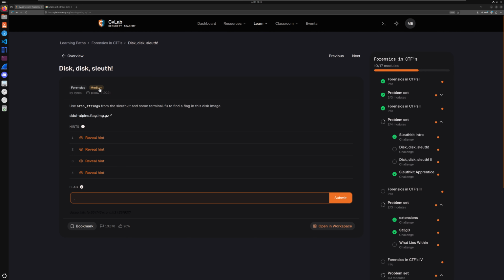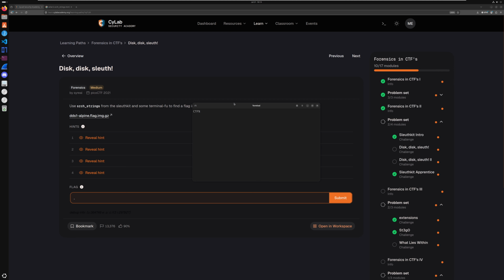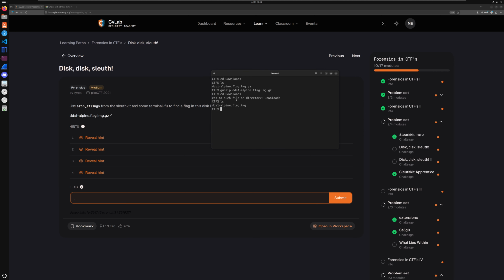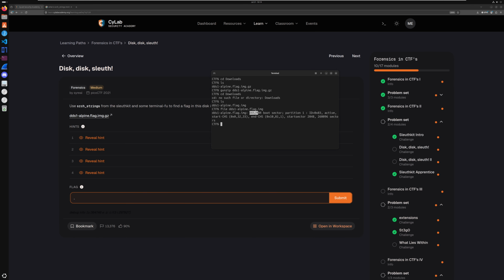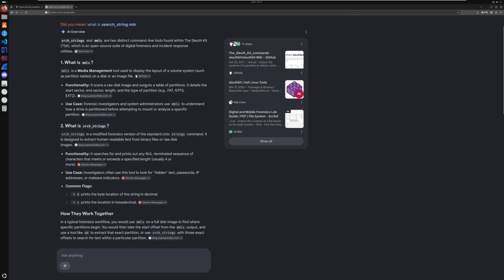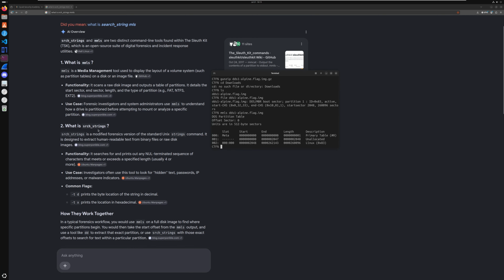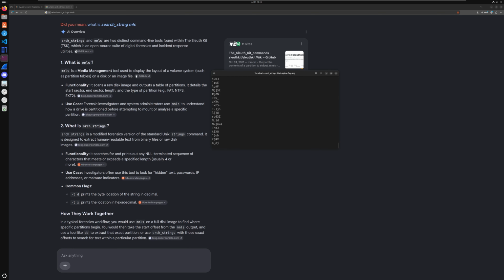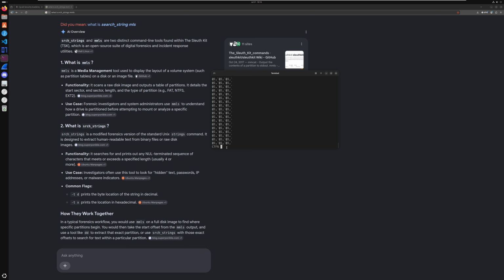Investigating a Compromised Drive | CyLab "Disk Disk Sleuth!" Walkthrough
In this video, we dive into the CyLab Security Academy "Disk Disk Sleuth!" challenge to conduct a step-by-step digital forensics investigation on a disk image.

We’ll walk through parsing disk artifacts, identifying hidden files, and using practical blue team forensics tools and methodologies.

KEY TECHNICAL PHASES COVERED:
• Challenge overview & scenario breakdown
• Mounting disk images & initial triage
• File system analysis
• Challenge verification & key takeaways

💬 JOIN THE CONVERSATION:
What disk forensics tools do you rely on most for quick image triage? Drop your go-to setup in the comments!